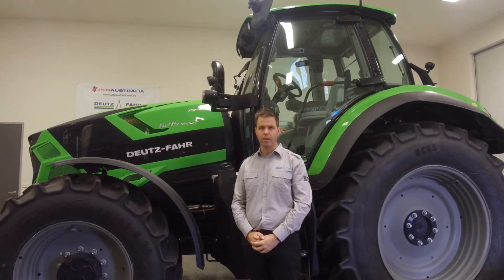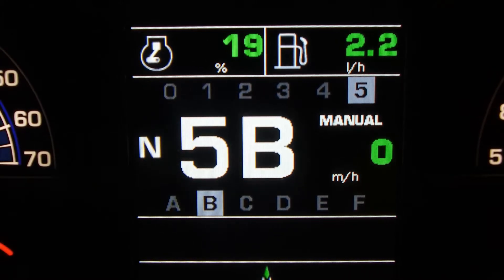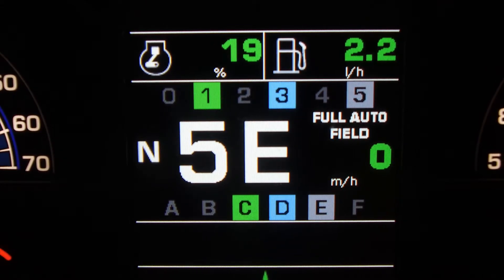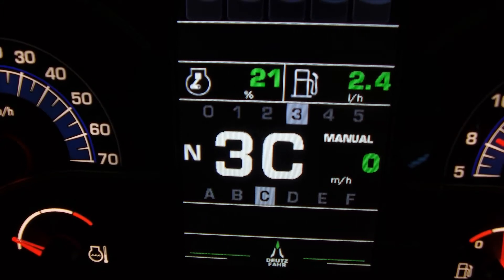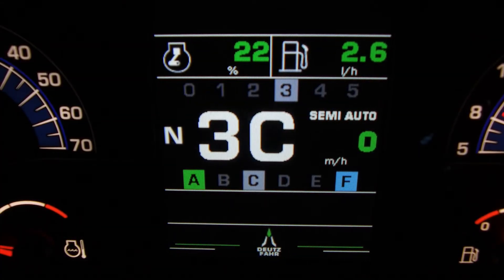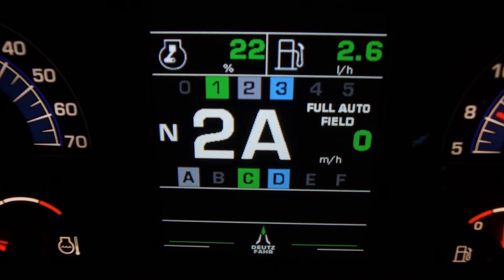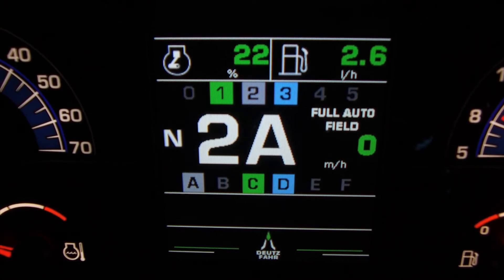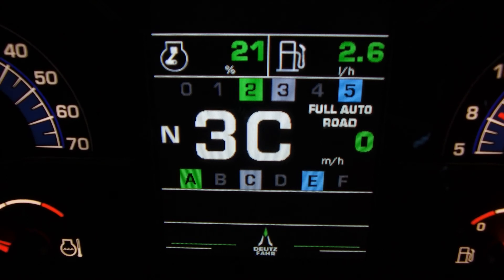Deutz-Fahr 6 Series RC Transmission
New Deutz-Fahr RC Shift Transmission Overview